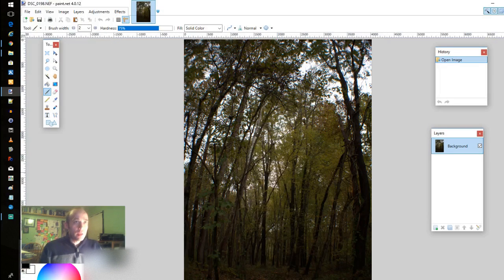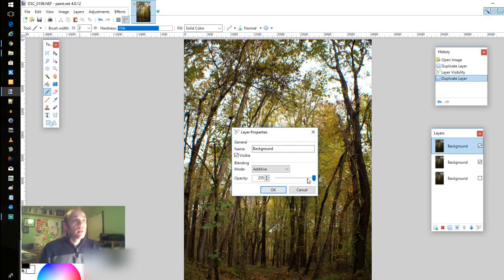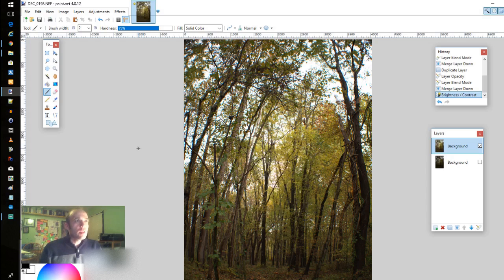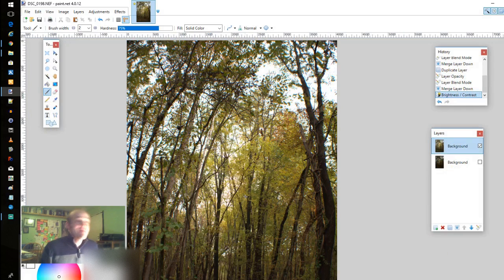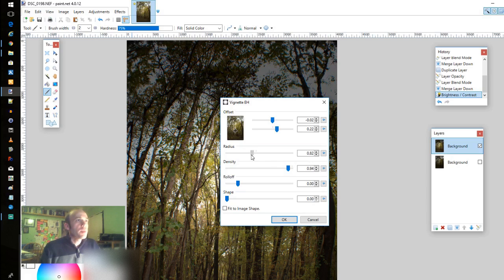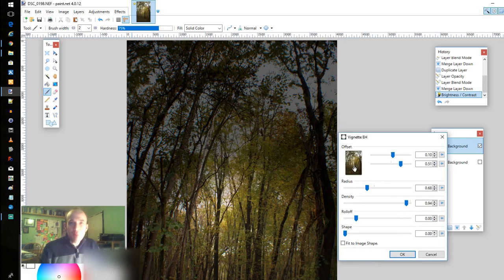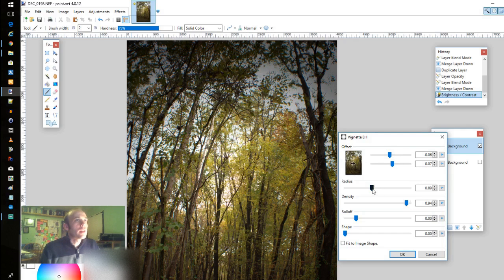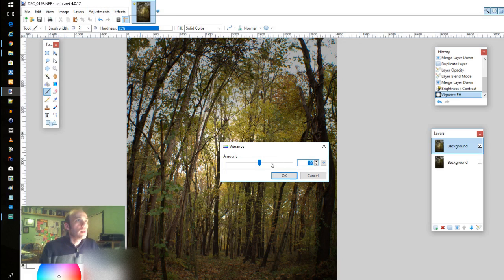Live Photolearningism Episode 1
Join Photolearningism in demonstrating digital art photo editing technique and approach using Paint.Net, working on nature shots